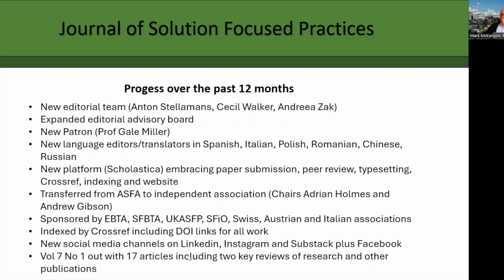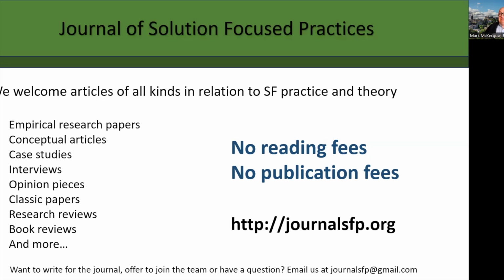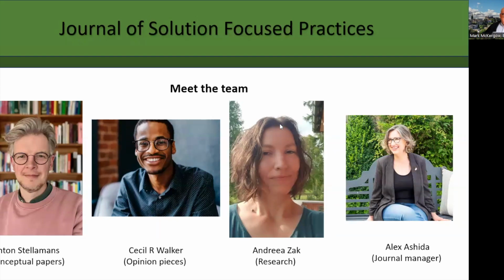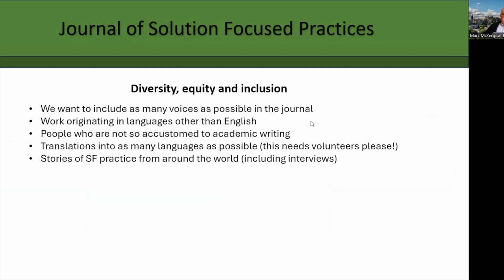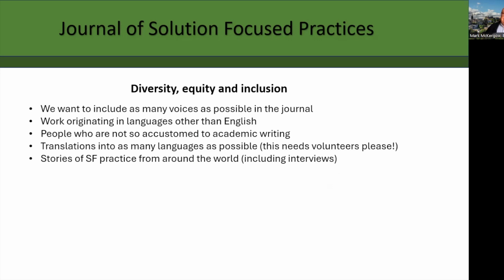The Journal of Solution Focused Practices - how to write, publish and get involved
Mark McKergow with Anton Stellamans

Description
The Journal of Solution Focused Practices (JSFP) has a new platform, editor and editorial team. Editor Mark McKergow (and some team members) will discuss how the journal works, what we'd like to publish, how you can begin to write for JSFP, the editorial processes, producing translations and so on. We are keen to be open to the widest range of international voices in the SF world, as well as traditional academic writing in English. Join this session to hear more and ask questions.

Bio
Dr Mark McKergow is an international speaker, trainer, consultant, author, and director of the Centre for Solutions Focus at Work, based in Edinburgh, Scotland. Mark has written six books and dozens of articles on using Solution Focused ideas within organisational and coaching practice, including The Solutions Focus (with Paul Z Jackson) and Solutions Focus Working (with Jenny Clarke). He is a global pioneer in hosting as leadership, where he wrote Host: Six new roles of engagement (Solutions Books, 2014) with Helen Bailey, and The Host Leadership Field Book (Solutions Books, 2019). Mark is widely known for his ability to connect complex ideas with simplicity in practice. He sits on the Editorial Boards of both the Journal of Systemic Therapies and the Journal of Solution Focused Brief Practice. His latest books are Hosting Generative Change (BMI, 2020) and The Next Generation of Solution Focused Practice (Routledge, 2021). He is also the editor of the Journal of Solution Focused Practices and writes every week on Substack at Steps To A Humanity Of Organisation